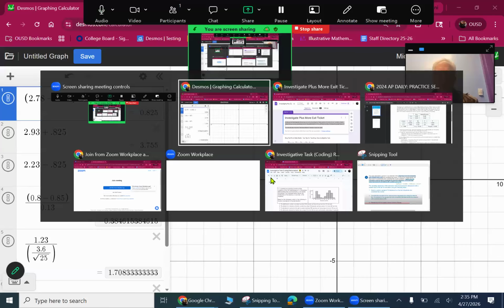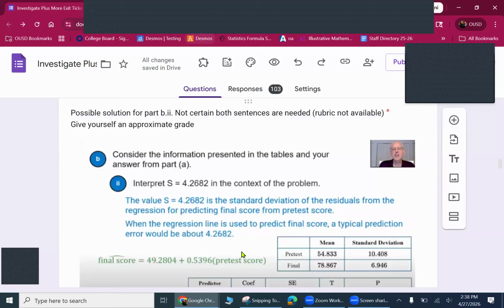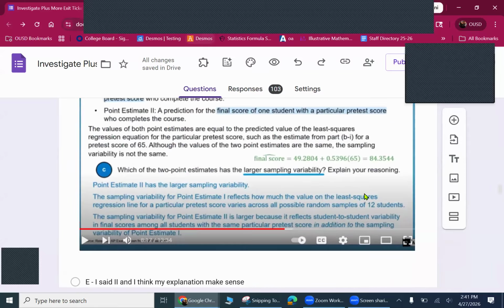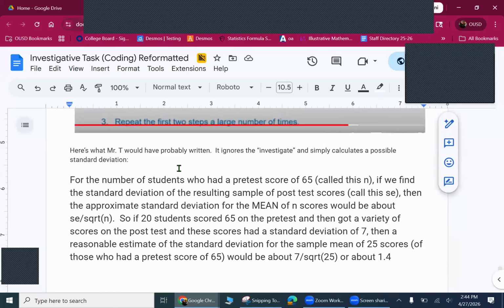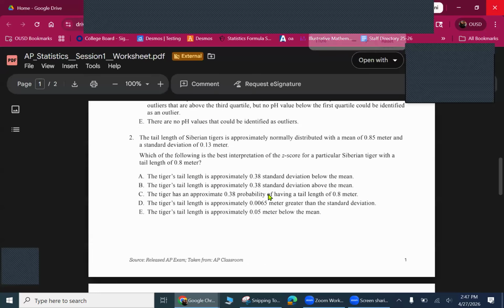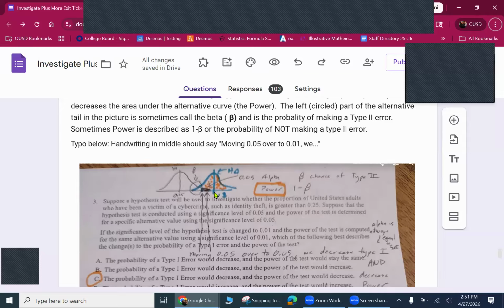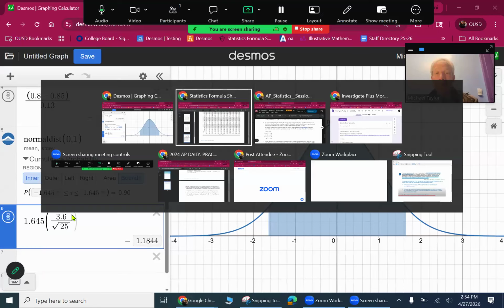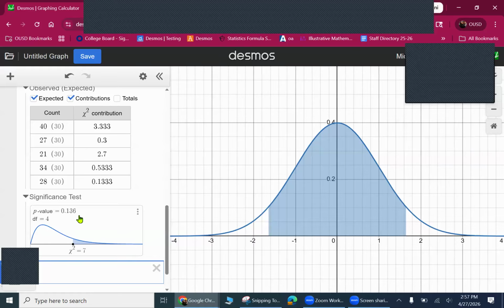AP Statistics Investigative Task - "Coding" pre and post test - Somewhat explained